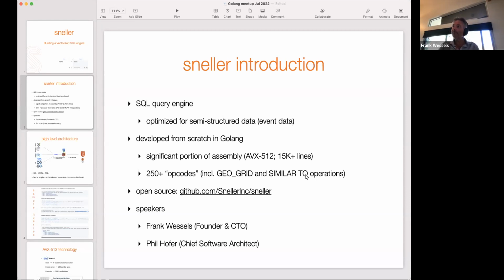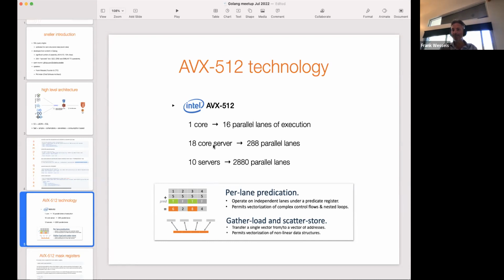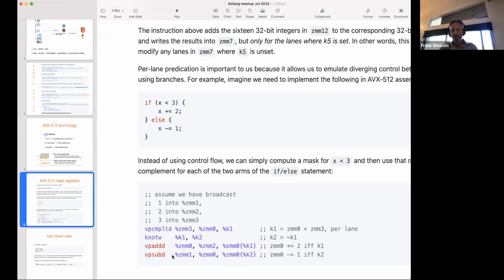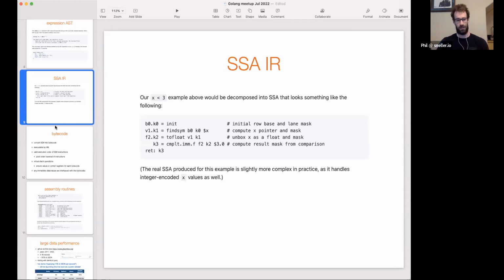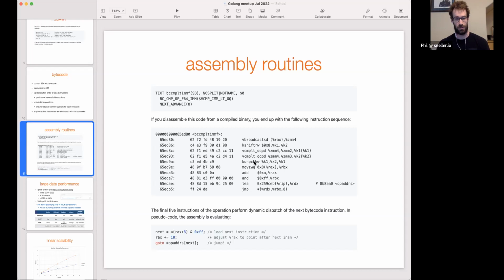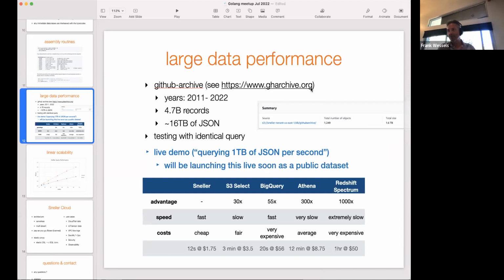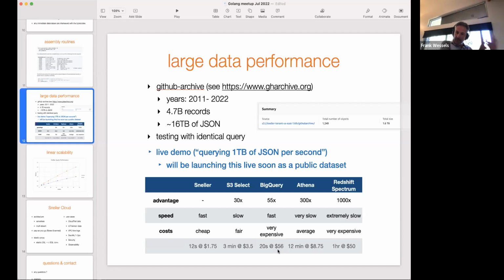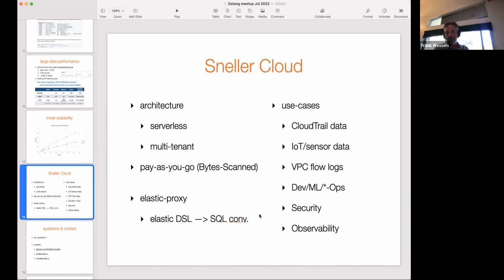Building a Vectorized SQL engine with Go by Frank Wessels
We still have room for one more talk if you are interested in sharing.

➤➤ AGENDA ➤➤
6:00 - 6:10 - GoSF Announcements / Community Job Opportunities
6:10 - 6:45 - Building a Vectorized SQL engine with Go
6:45 - 7:15 - Maybe you?
7:15 - 7:30 - Q&A, Jet Brains Raffle & Closing Remarks

➤➤ TALK 1 ➤➤
Building a Vectorized SQL engine with Go
AVX-512, SVE(2), and RISC-V Vector Extensions all include "mask" registers for individual vector lanes. (GPGPU systems like NVidia's PTX have had this for longer.) Predicated execution allows vector code to emulate branches that diverge between lanes, which makes these ISA extensions behave more like a super-wide RISC machine.

This talk will discuss how we built a RAM-speed SQL execution engine using Go and AVX-512 assembly. We will discuss bytecode-based compilation and execution techniques predicated execution in modern
SIMD instruction set designs, and share benchmarks.🎉

➤➤ SPEAKER BIO➤➤

Frank Wessels started his career by applying optimization techniques in the Medical Imaging space for 2D as well as 3D/GPU-based visualization. Seeing the latest advancements in SIMD computing on both the ARM and Intel architectures, he saw an opportunity to launch Sneller in order to fully leverage these innovations. Prior to founding Sneller, Frank was CTO at open source object storage startup MinIO.